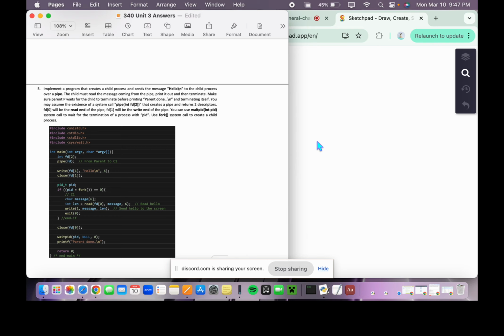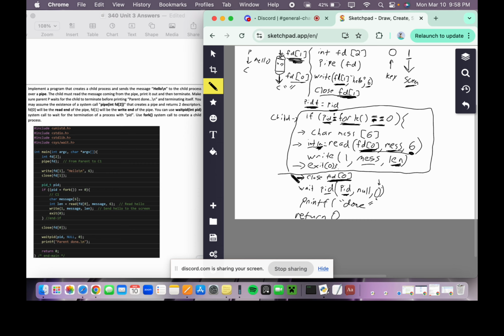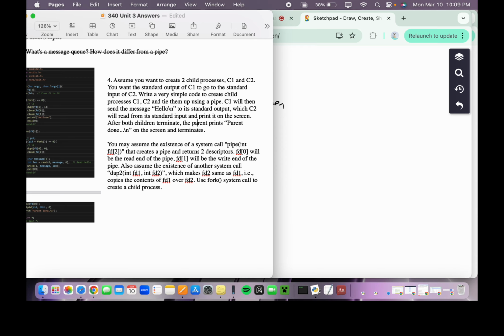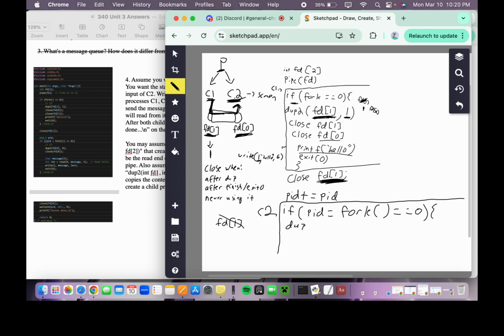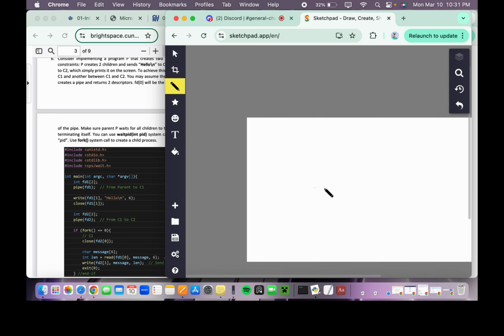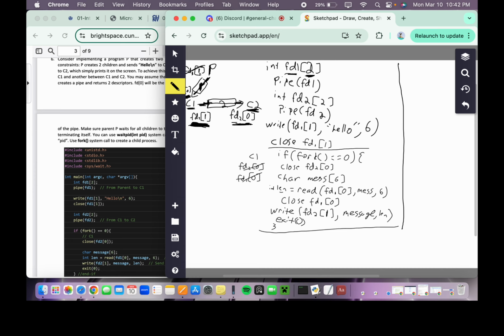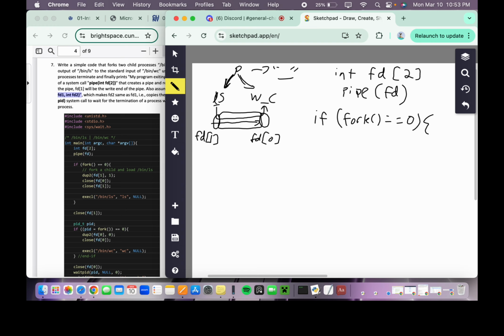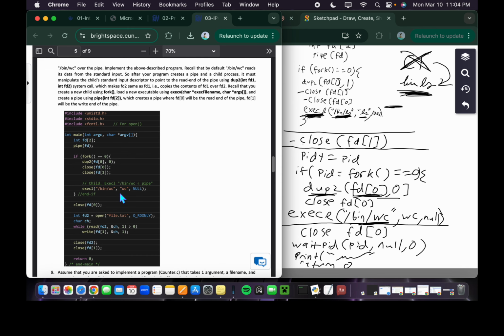CS 340 Pipe Code